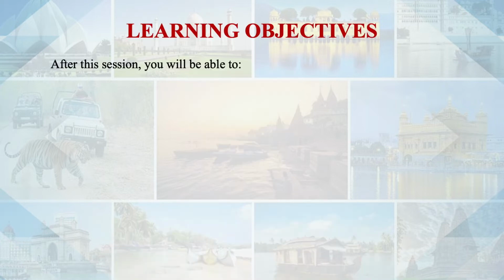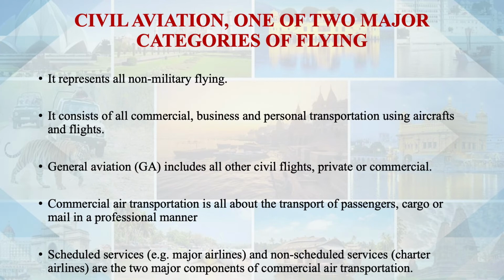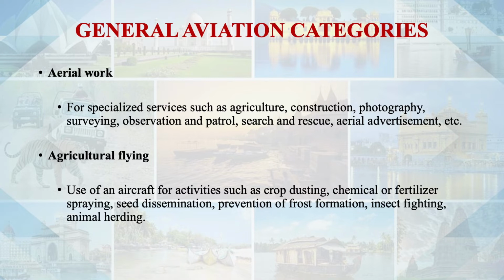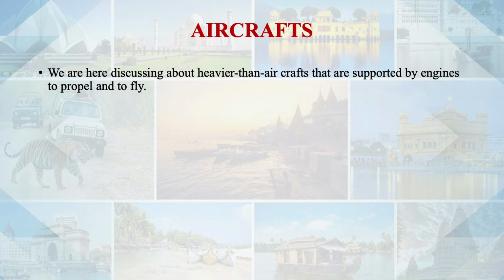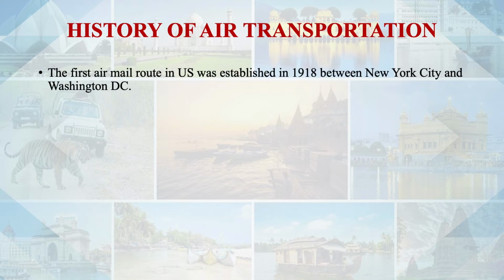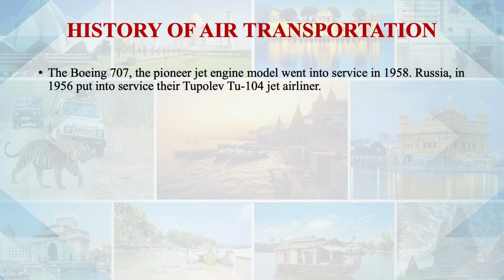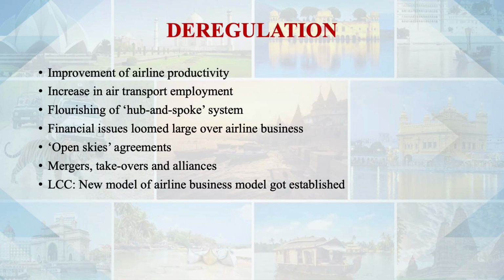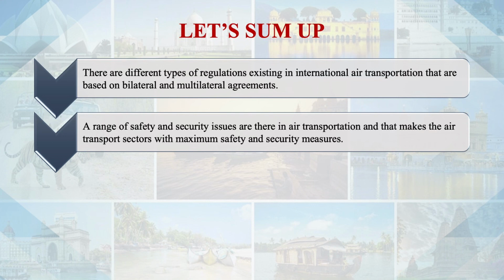Basics of Air Transportation Export